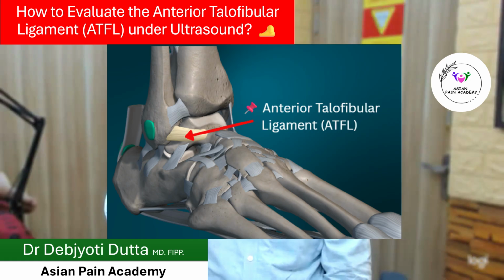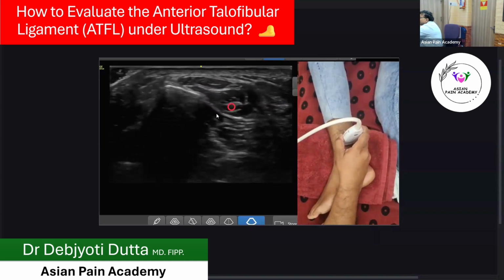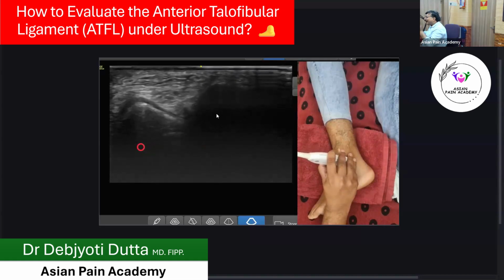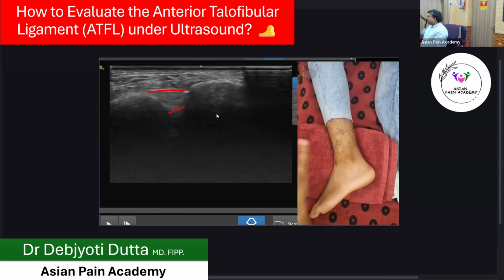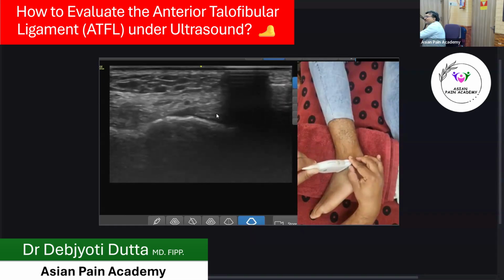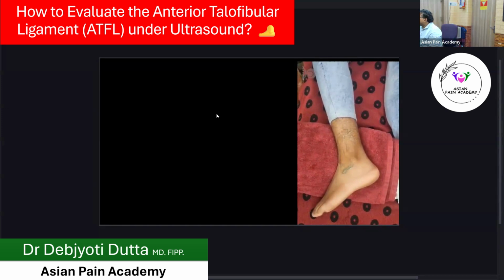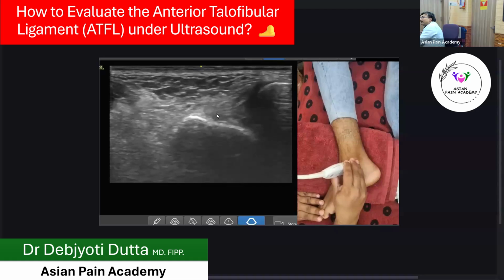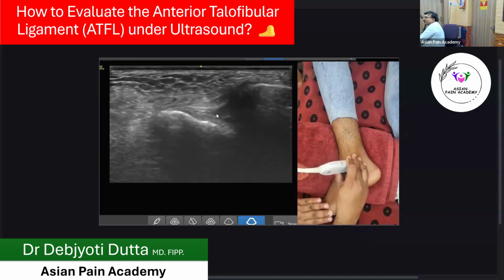How to Evaluate the Anterior Talofibular Ligament ATFL under Ultrasound? | Asian Pain Academy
🎥 How to Evaluate the Anterior Talofibular Ligament (ATFL) under Ultrasound?
By Dr. Debjyoti Dutta | Asian Pain Academy

The anterior talofibular ligament (ATFL) is the most commonly injured ankle ligament in lateral ankle sprains. In this tutorial, Dr. Debjyoti Dutta demonstrates the step-by-step ultrasound evaluation of ATFL, including probe orientation, normal sonoanatomy, dynamic stress tests, and key pathological findings.

🔎 What you’ll learn:
✅ Patient positioning for ATFL scan
✅ Probe placement & long-axis view
✅ Normal fibrillar appearance of ATFL
✅ Dynamic anterior drawer & inversion maneuvers
✅ How to identify partial vs. complete ATFL tears
✅ Pitfalls and tips for accurate diagnosis

This educational video is part of Asian Pain Academy’s MSK Ultrasound & Pain Medicine training program, designed for doctors seeking evidence-based, hands-on learning.